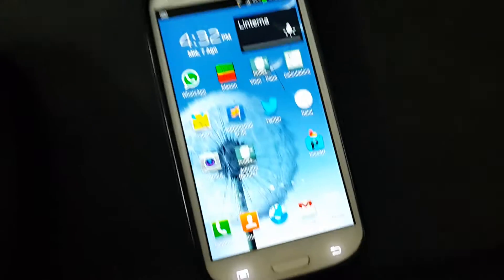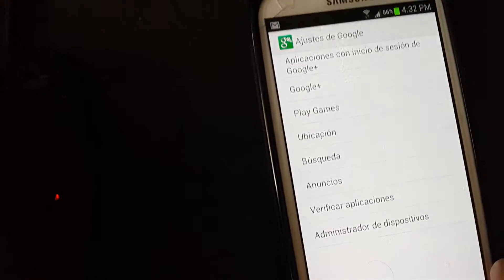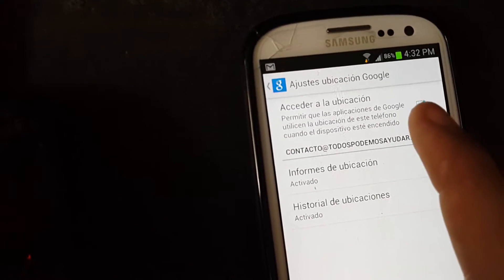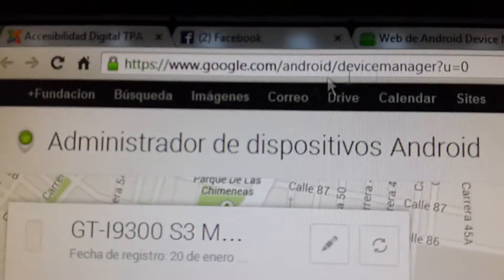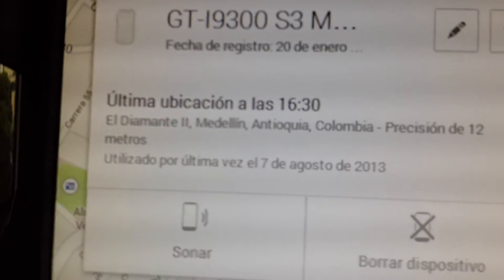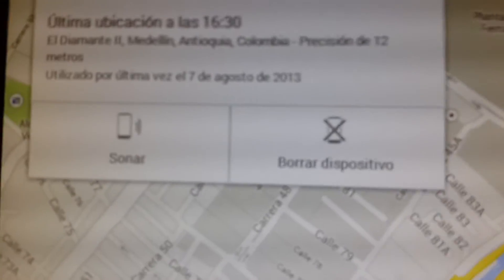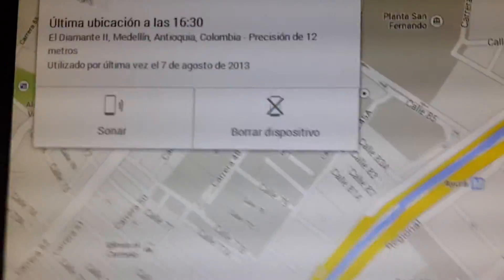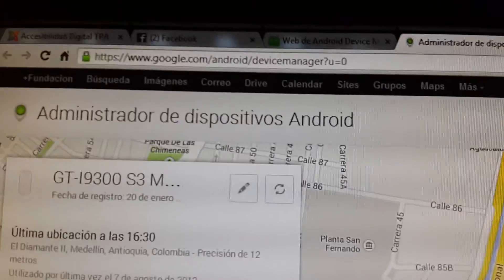Google Device Manager - Find your lost or stolen Android (Free)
In this video you will learn the free configuration to use with any Android Smartphone or Tablet in case you lsot it or gets stolen and you can use any other computer or another android device to find it ina map, or make it sound for 5 minutes(doest matter if its in vibration or silence mode) and finally if you confirm it is really stolen or lost, you can wipe data,erase all memory with just one click